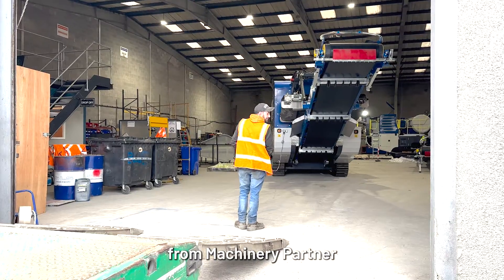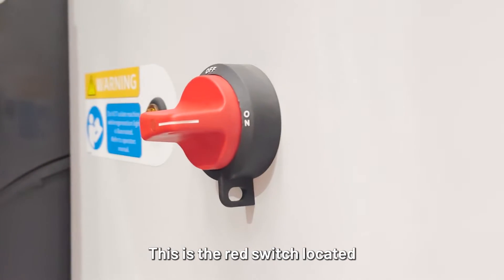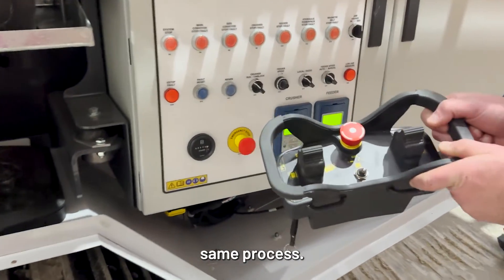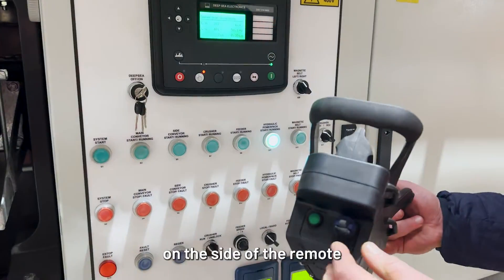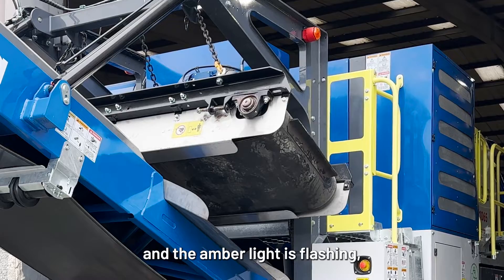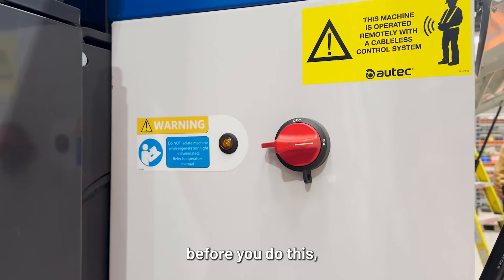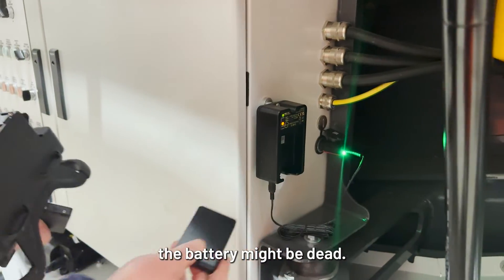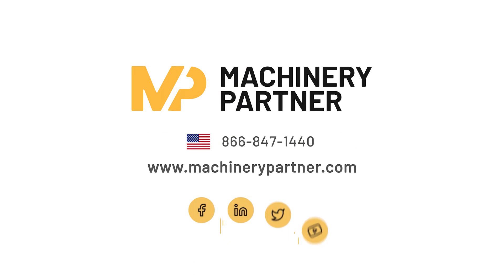How to start up & track the Omega J1065T jaw crusher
In this video, Luke from Machinery Partner shows us how to start up and track the Omega J1065T jaw crusher.

Luke shows us how to safely turn on the J1065T and how to connect and use both the wired and wireless controllers.

Luke also shows us some quick ways to troubleshoot some possible small issues that way arise.

This crusher is perfect as a primary jaw crusher in your quarry plant set-up, and it is a cost-effective, dual-powered diesel/electric crusher with mega 220 tph output at only 3 gal/hr!

Order the Omega J1065T from Machinery Partner today & get FREE U.S. mainland shipping, FREE spare parts + FREE setup day!